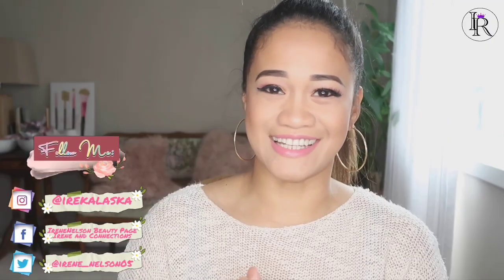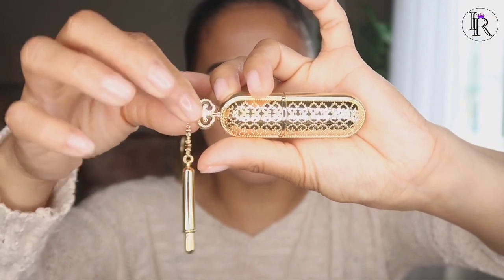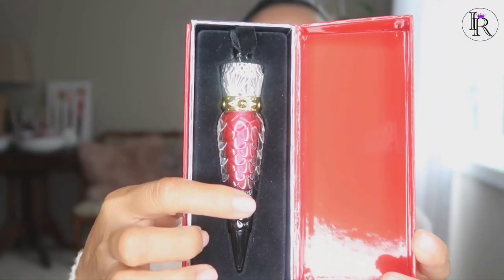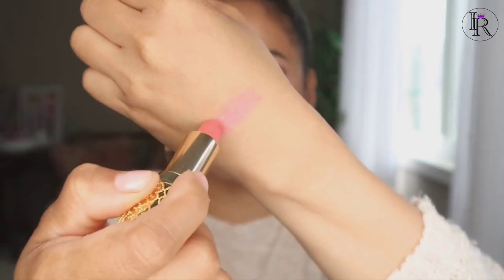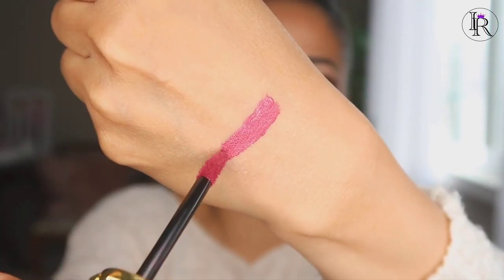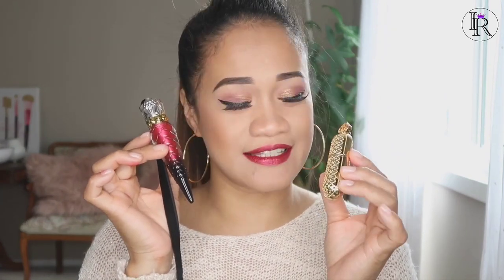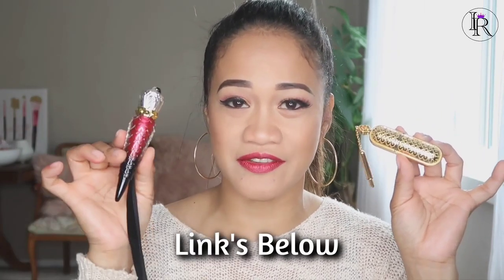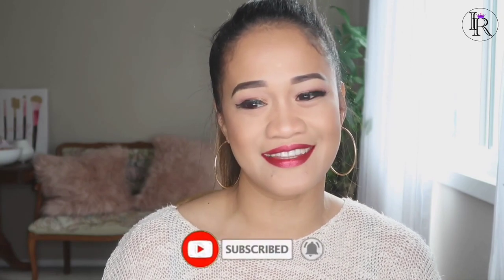THE WORLD'S MOST BEAUTIFUL LIPSTICK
Color : ALMERICA / MATTE ( Item #6114013)

The History of Whoo - Gongjinhyang Mi Luxury Lipstick